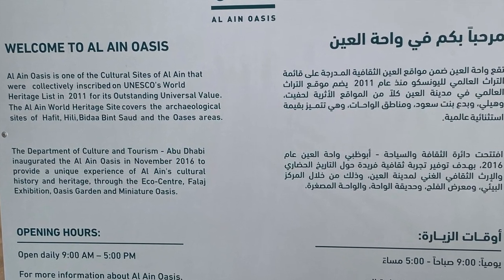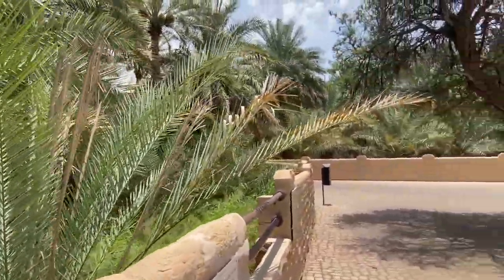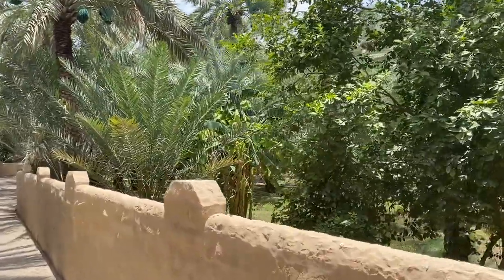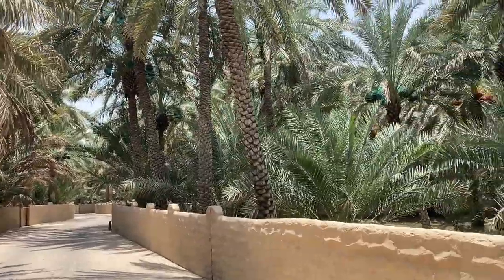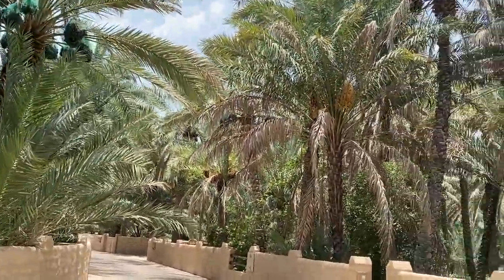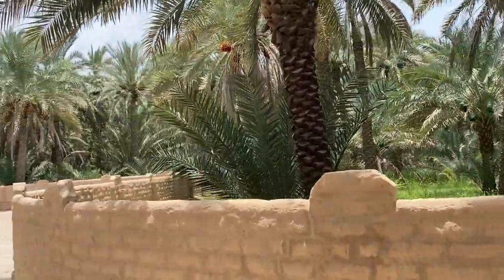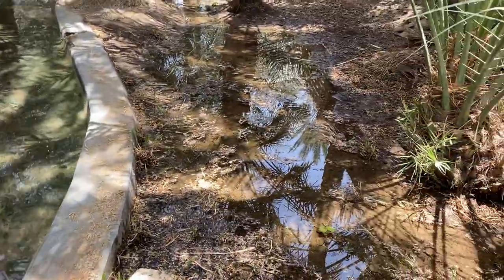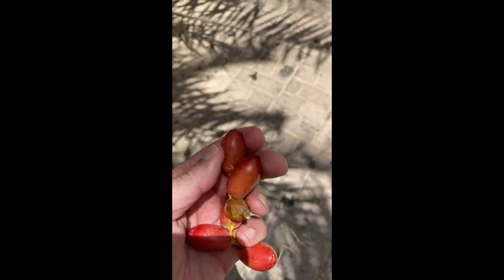Beautiful Al Ain Oasis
Took a walk around the beautiful oasis in the city of Al Ain, located about 100 miles East of Abu Dhabi.  The water distribution system there dates back to at least 500 AD.